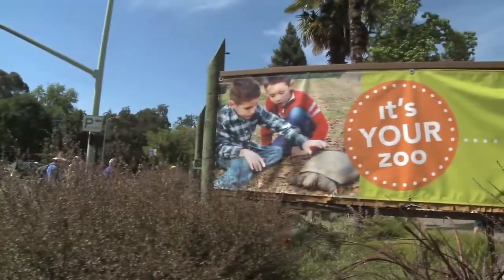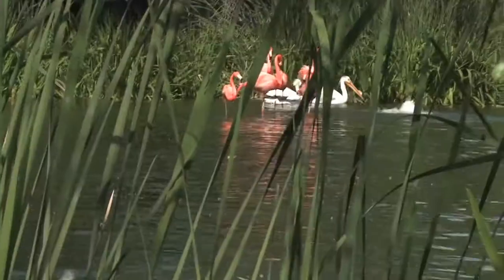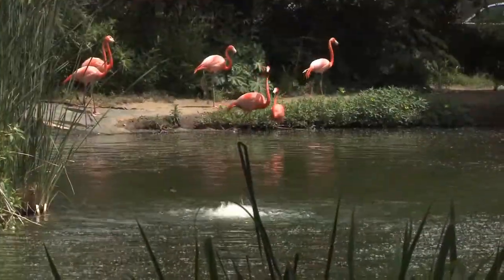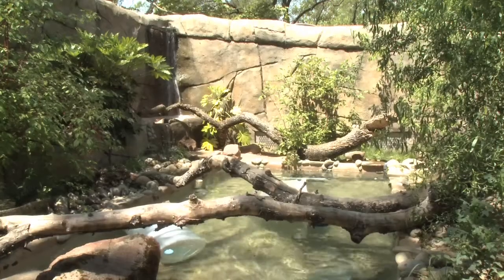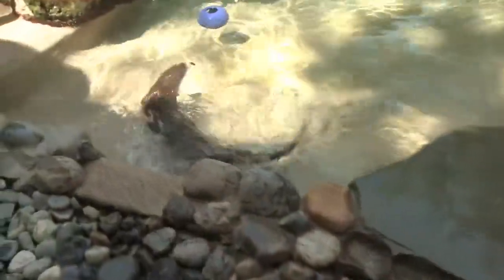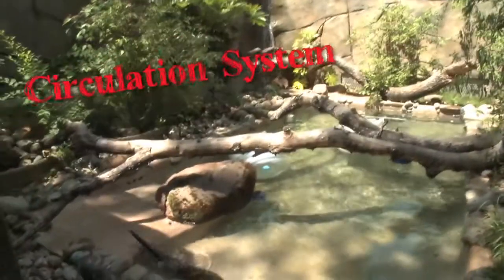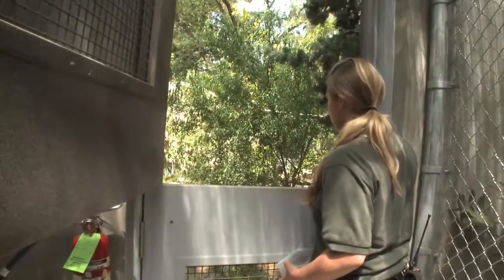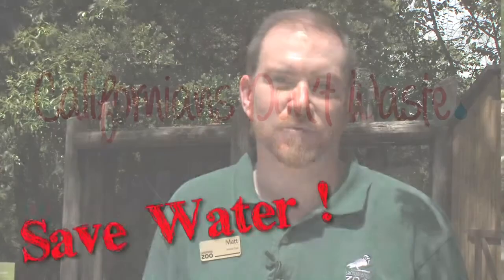Water Recirculation at Sac Zoo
The Sacramento Zoo also conserves water by recirculating their water through a filtering system.

The Lake exhibit uses a filter system so that it does not have to be drained and cleaned as often as it would without the filtration. Currently, the lake is drained once a year.

The North American River Otters also get to splish-splash in their cool pool with water that gets filtered and cleaned every other week instead of everyday! Now, that's a big conservation effort!